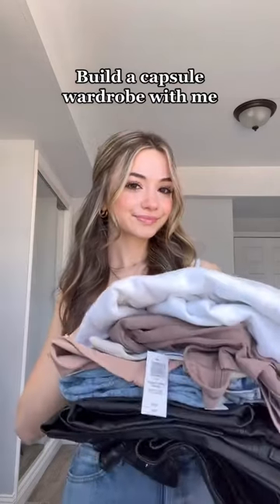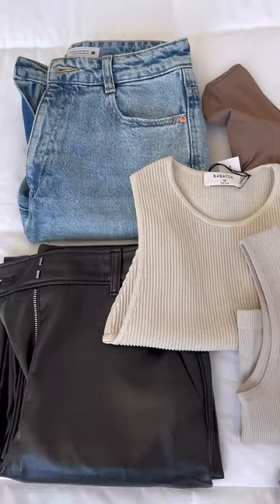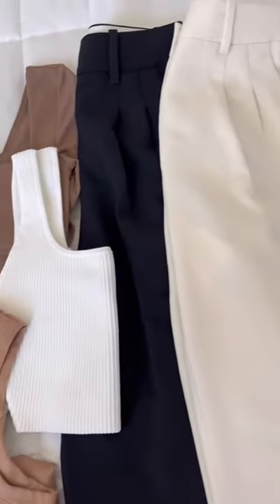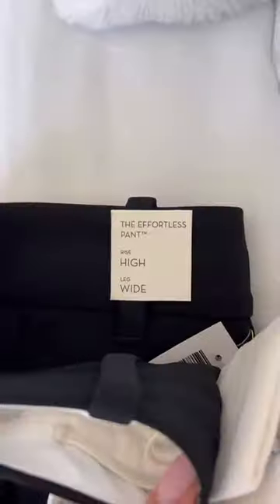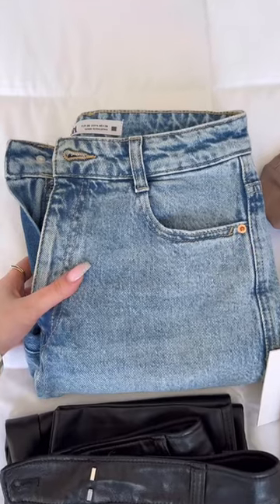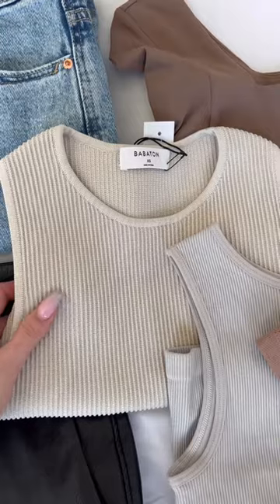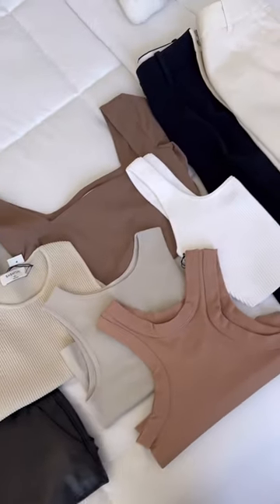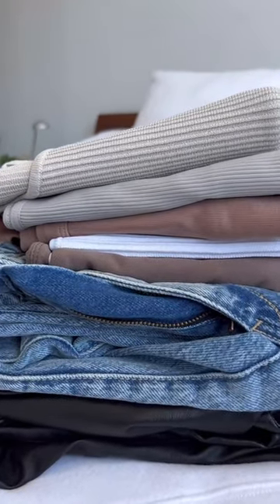Day 1 of building a capsule wardrobe ✨